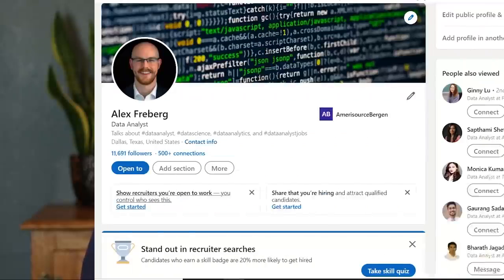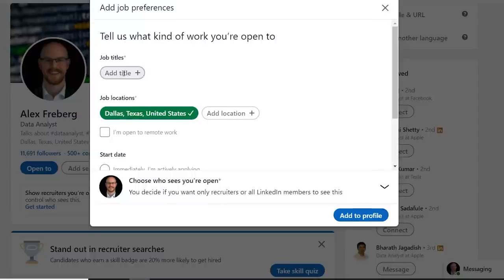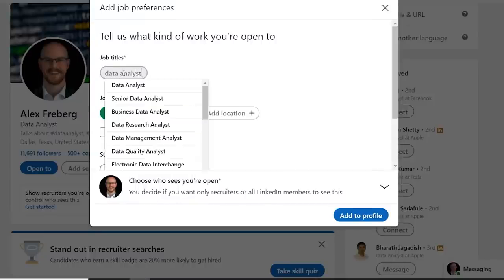How To Get a Data Analyst Job (with No Experience)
How To Get A Data Analyst Job With No Experience | In this video we talk about all of my tips and tricks to help you get a job as a Data Analyst even if you have no experience.

Data Analyst Skills Path:

Data Analyst Resume:

Coursera Data Analyst Courses:

Udemy Data Analyst Courses:

Portfolio Projects:

Data Analyst Interview Prep:

Technical Interview Practice Websites:
Leetcode.com
StrataScratch.com

RESOURCES:

Coursera Courses:
Google Data Analyst Certification:

Udemy Courses:
Tableau A-Z -

Alex The Analyst Shop -

Websites:
GitHub:

0:00 Introduction
1:25 Learn The Right Skills
1:58 Create A Portfolio
2:52 Create A Data Analyst Resume
4:20 Optimize LinkedIn Profile
4:57 Work With Recruiters
6:33 Prepare For Interviews
6:47 Accept Data Analyst Job Offer